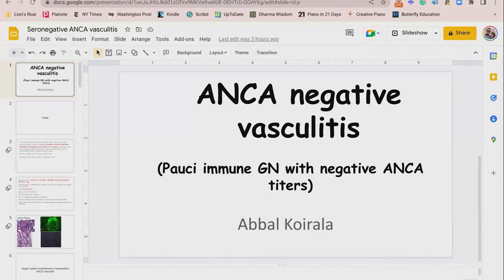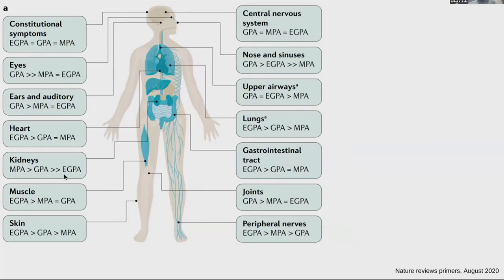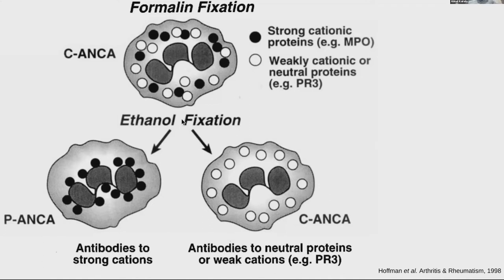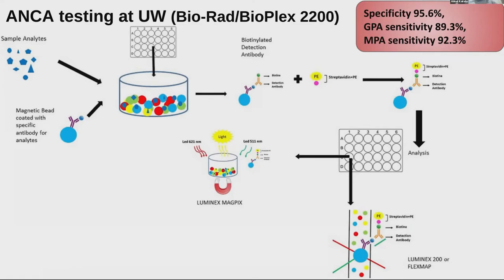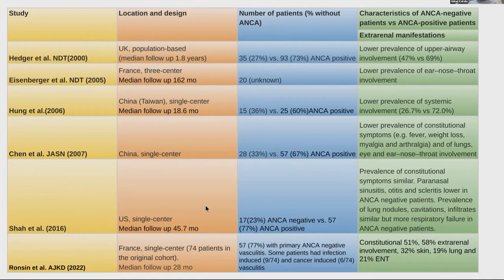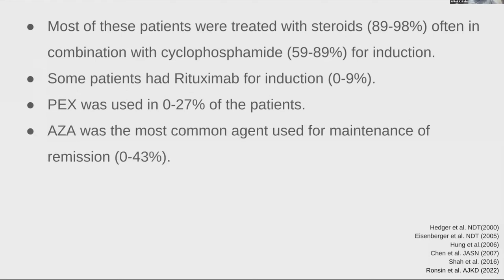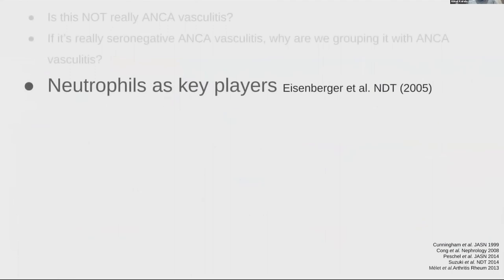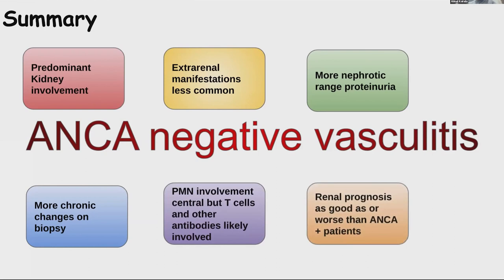Abbal Koirala, MD - ANCA Negative Vasculitis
University of Washington Nephrology Grand Rounds - May 20, 2022